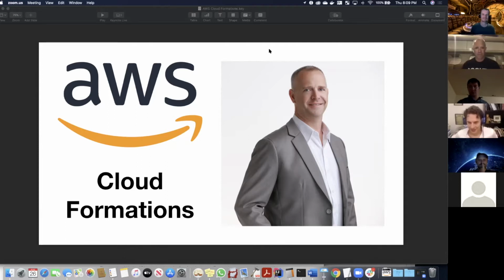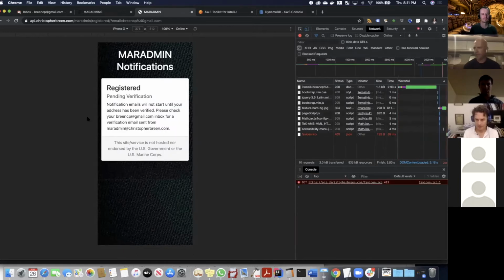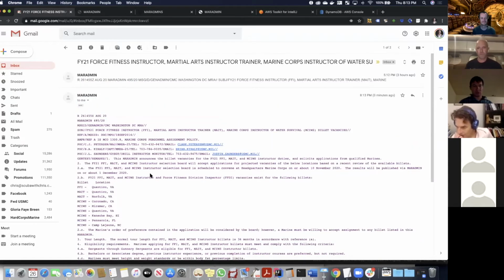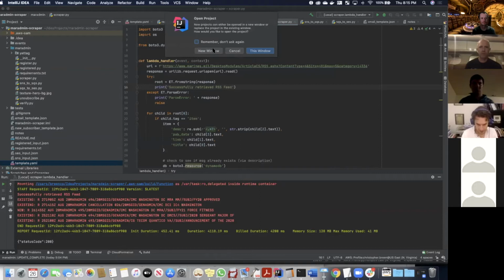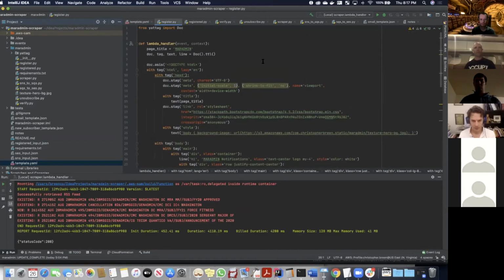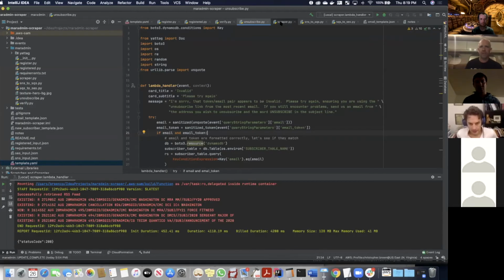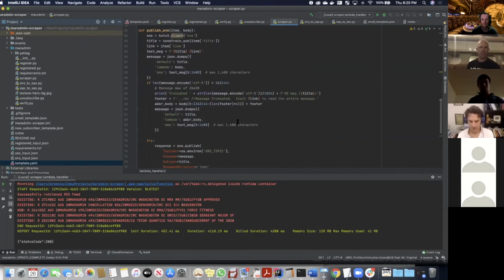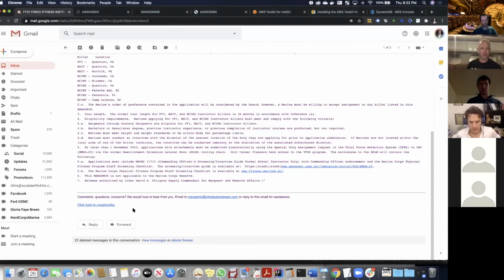AWS CloudFormations - Christopher Breen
Christopher Breen presented this talk on AWS CloudFormations at a virtual San Diego Python meetup on August 27, 2020.